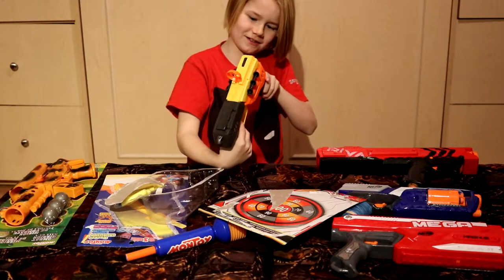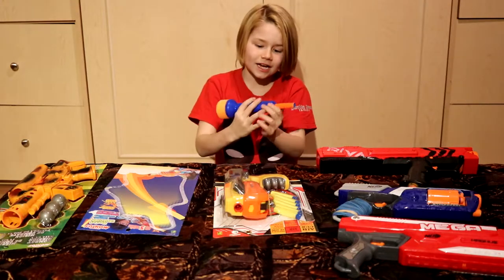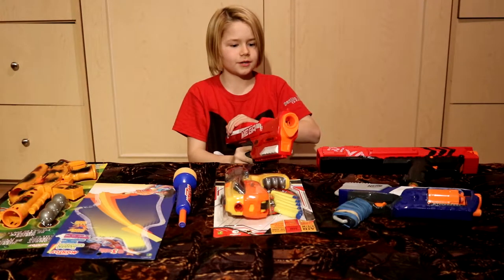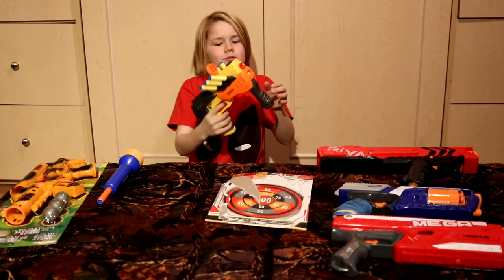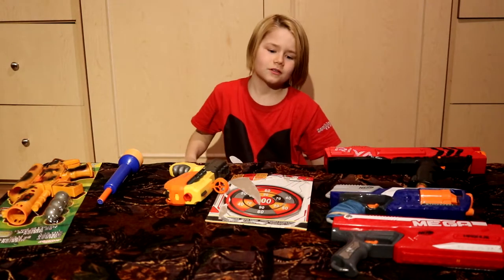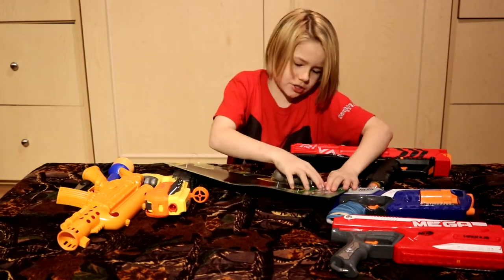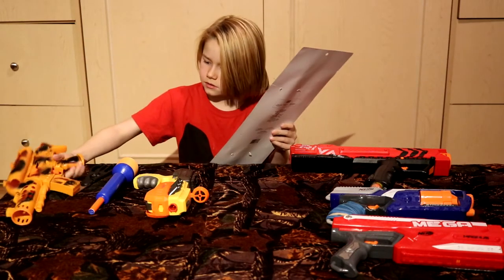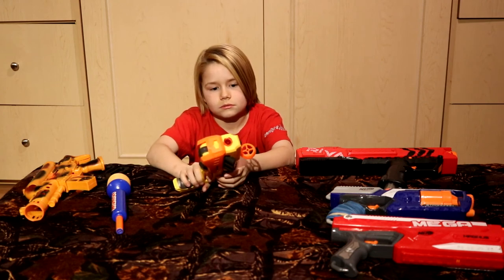Nerf Vs Dollarama - $20 vs $2✔️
Comparing the well known and well respected NERF brand to the recently "amped up" toy guns  available at Dollarama.